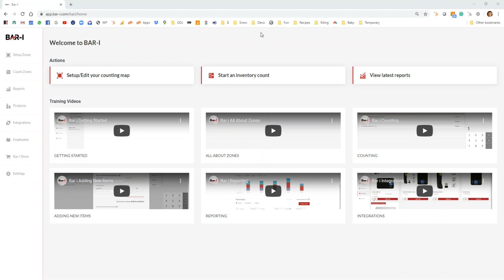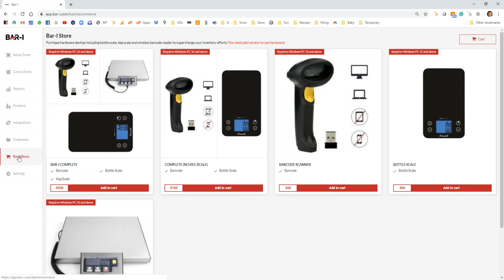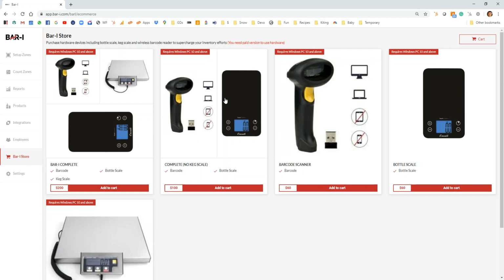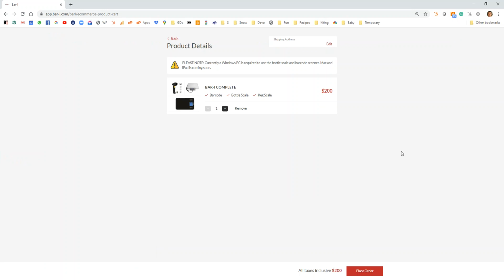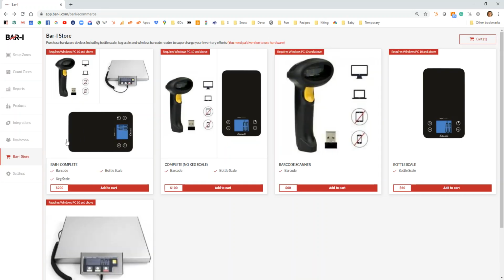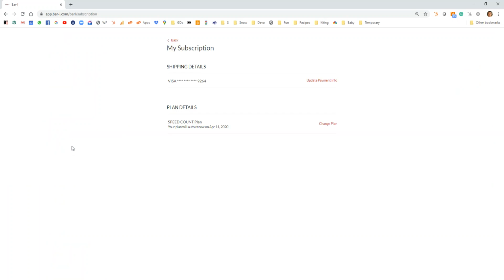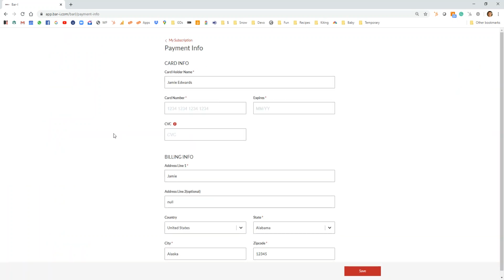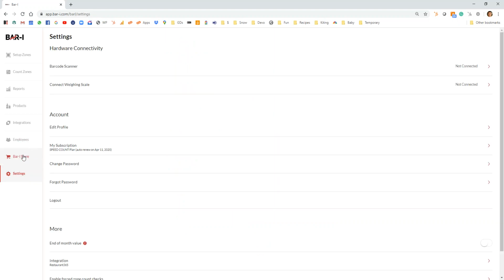Bar i How to order your bar inventory equipment scales and wireless barcode reader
This video shows users of Bar-i's Speed Count bar inventory software how to order their scales and barcode reader through the application. Using the wireless barcode scanner allows you to setup your inventory counting map faster than any other method by using the existing item barcodes. Once you're setup, the Bluetooth scale allows you to weigh bottles at a rate of one per two seconds. The scale is accurate to the tenth of an ounce which is way more accurate than using the ten point system or estimating the liquor level using an app. To get started create your free account